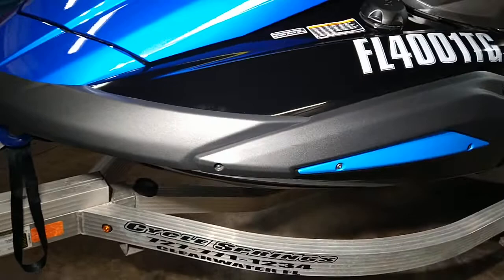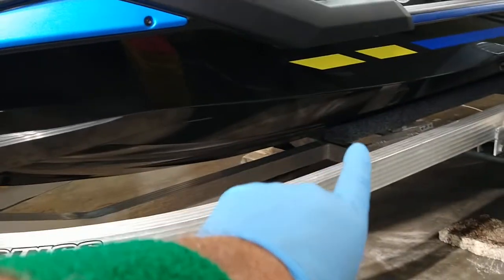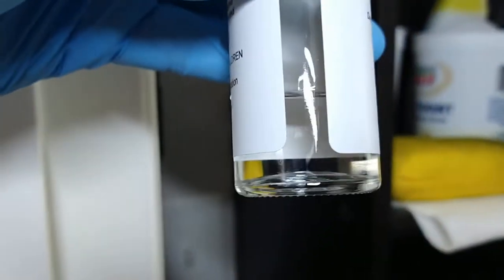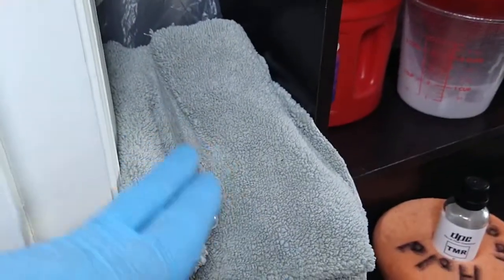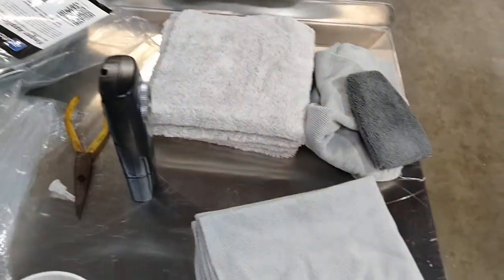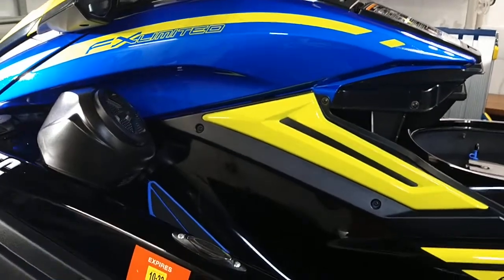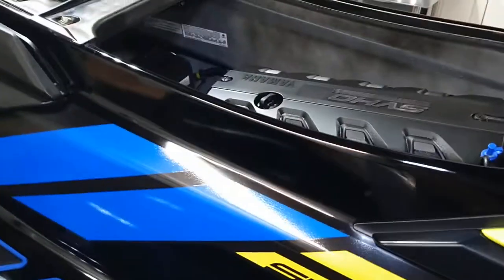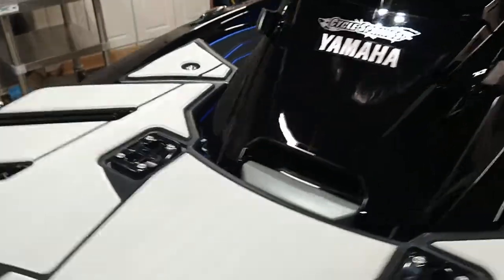PT4 Steps to Ceramic Coat Jet Ski -TMR by DPC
Here's the finished product. If your pricing a jet ski for a coating such as this, know that there are many intricate small areas to coat level and buff, so it will take some time as this entire job was about 3 and 1/2 hours for me aside from the filming. I was very pleased at the TMR application process as I always am. I tried to go over and above by coating beneath the water line which I told my client it was the water line where the side rail is and above, but I did most of the hull and bow as well as the transom. I also did areas under the seats, engine cover, storage box etc.ALWAYS UNDER PROMISE, OVER DELIVER ! Client just picked it up a few minutes ago and was absolutely thrilled.